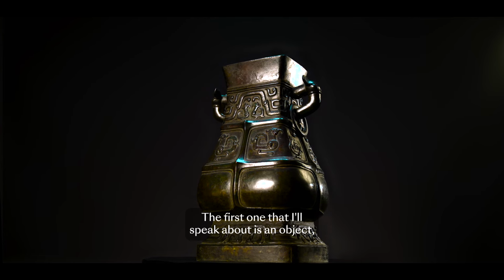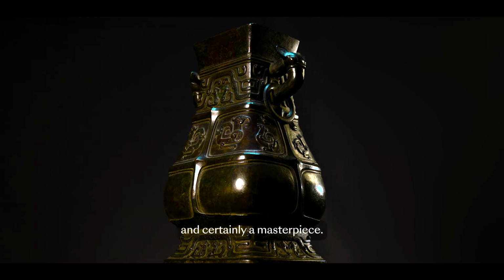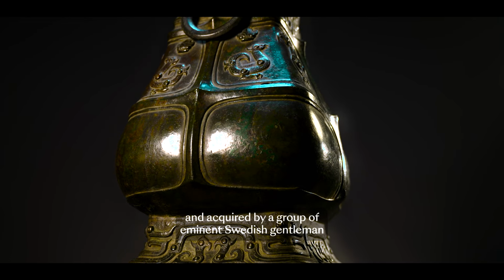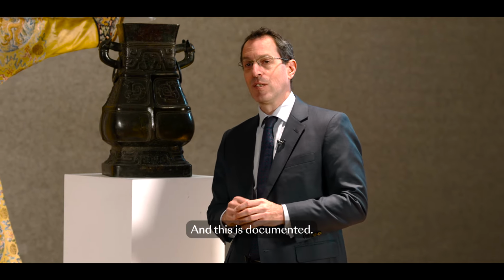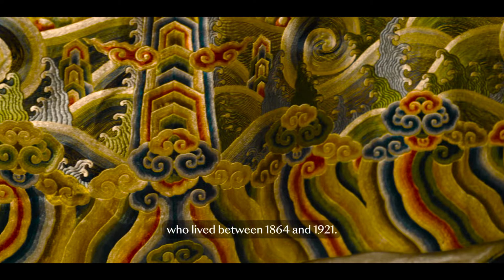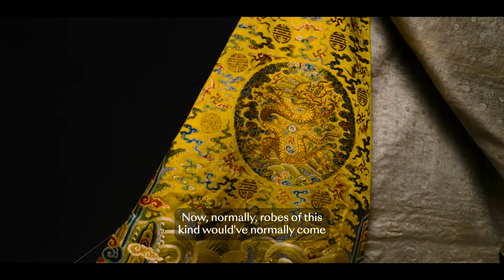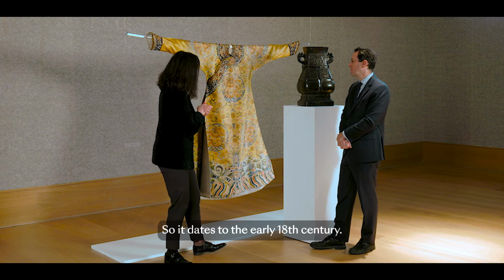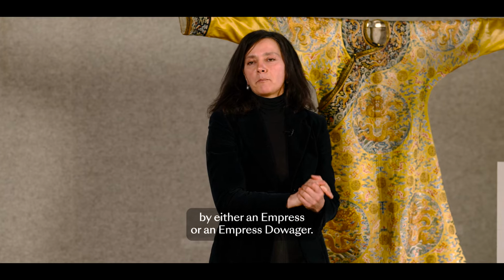Fine Chinese Art Highlights | Rare Archaistic Bronze Masterpiece and Imperial 'Dragon' Robe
Discover highlights from Fine Chinese Art sale to be offered on 16 May, 2024 at Bonhams in London.